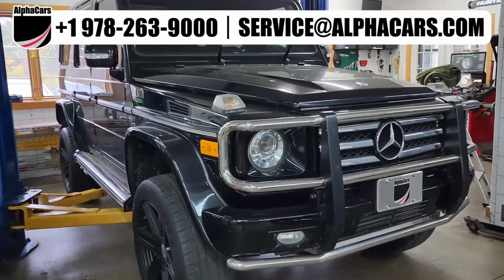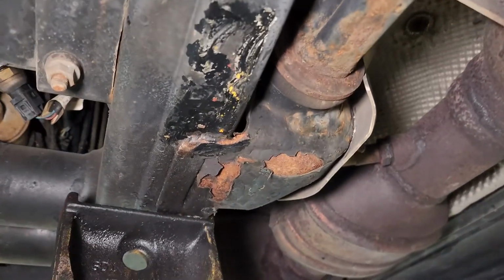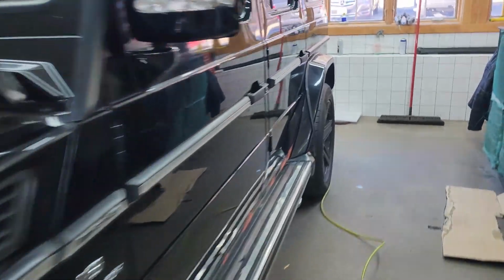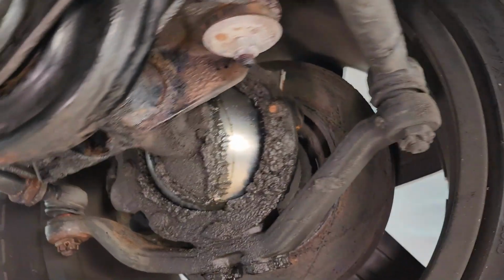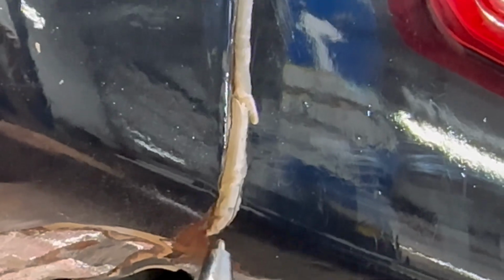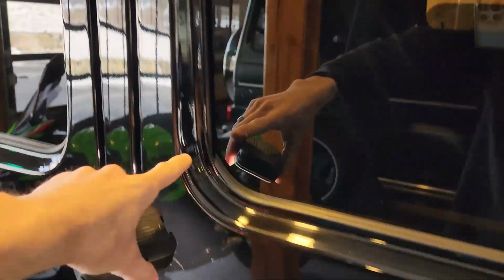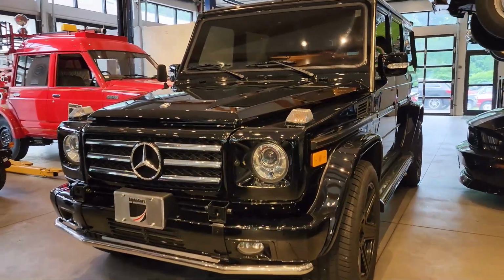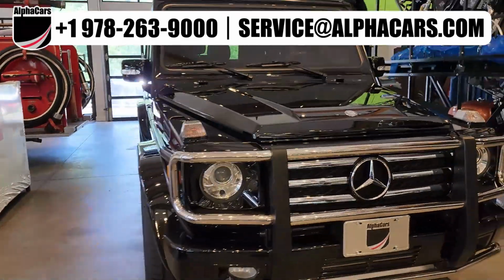Rusty Mercedes G-Class? Evaluation, Restoration & Long-Term Protection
This 2011 Mercedes G55 AMG was shipped to our shop all the way from Illinois, USA, for a complete restoration. Specializing in all aspects of Mercedes G-Class repair, we were well-equipped to tackle the challenges this vehicle presented.  Upon arrival, we discovered significant issues, including penetrating rust on the exterior, substandard prior bodywork, and surface rust underneath.  This detailed video documents our comprehensive restoration process, from rust inspection and repair to preventative measures.  Beyond addressing the rust, we also performed a full paint correction, topped off with our custom Paint Protection Film and Ceramic Coating for long-lasting protection.  Watch this satisfying video to see how we brought this G55 AMG back to its original glory!

649 Massachusetts Ave, Boxborough, MA 01719

*Video Chapters*
  0:00 Initial Rust Inspection
10:06 Paint Thickness Evaluation
12:44 Initial Repairs Begin
17:00 Repairs Continue
17:58 Fender Rust Hole Repair
24:22 Underbody Rust Treatment
31:13 Scope of Work for Our Body Shop
36:40 Body Shop Repairs Complete
40:41 Paint Finish Evaluation & Recommendations
45:21 Front Turn Signal Replacement Notes
50:18 Paint Correction Complete
52:35 Paint Protection Film Applied
57:14 Ceramic Coating Applied & FINAL RESULT!

*Our Locations*
AlphaCars & Motorcycles (Boxborough)
649 Massachusetts Ave, Boxborough, MA 01719

178 Great Road, Acton, MA 01720

116 Main Street, Spencer, MA 01562